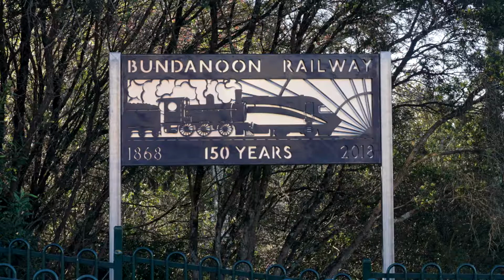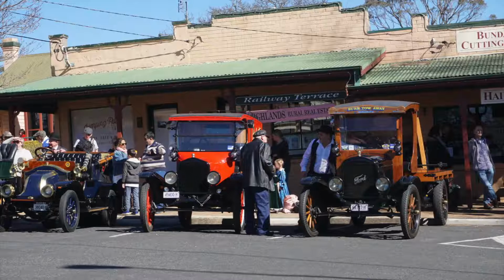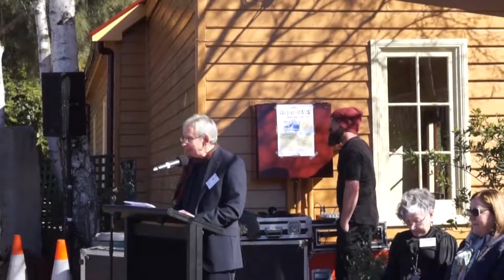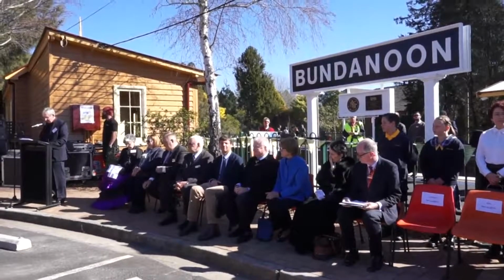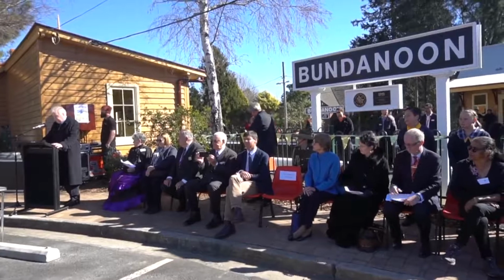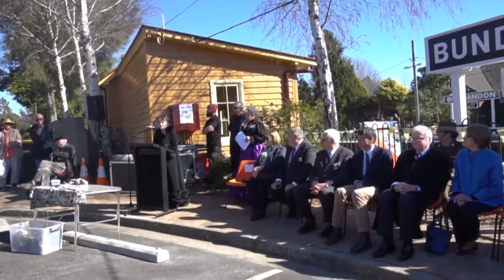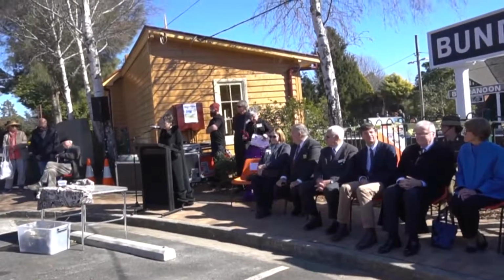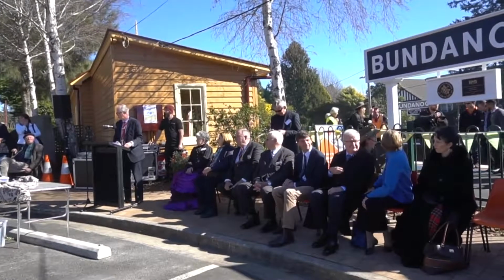Bundanoon Railway Celebrations 2018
On 5th August 2018, Bundanoon celebrated 150 years since the Southern Highlands railway reached the town.  The section between Moss Vale and Bundanoon was completed on 6th August 1868.  This short video includes some of the activities that took place on the day of the celebrations.